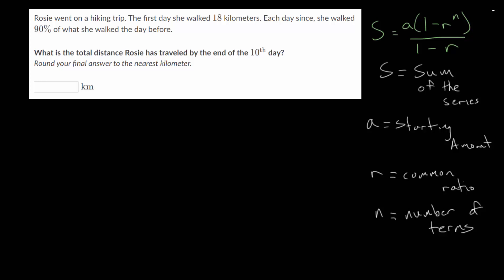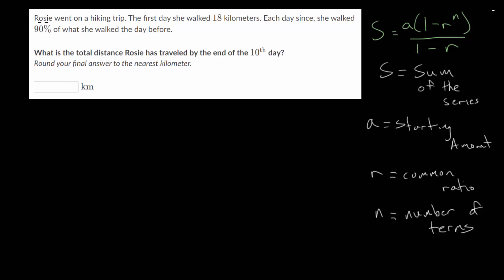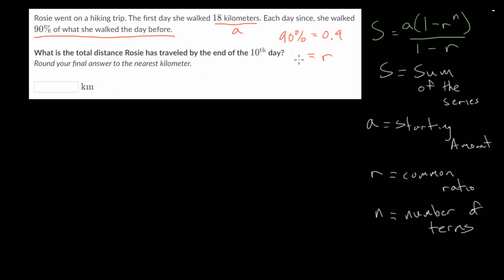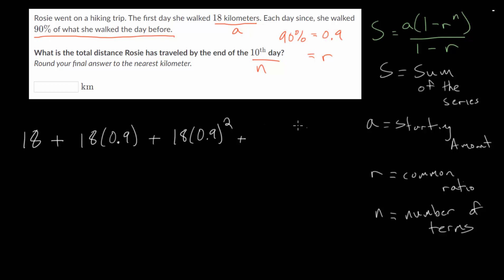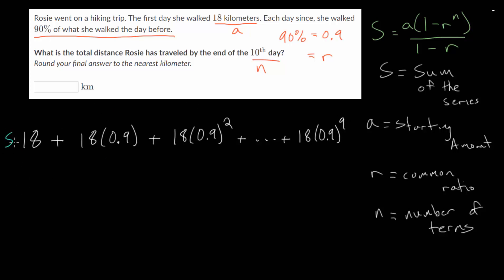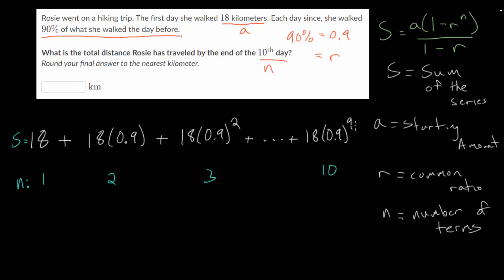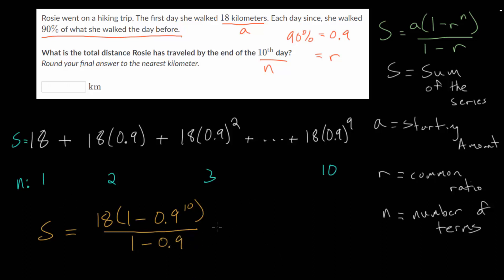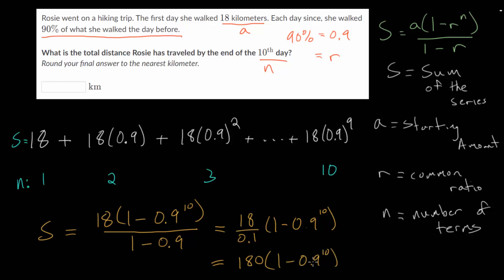Finite Geometric Series Word Problems: Practice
This video continues with the idea of solving word problems with a finite geometric series by looking at an example problem from the Khan Academy exercise linked below. Generally, the best way to approach these problems is to use the formula for a finite geometric sum.

Start by identifying the initial value, the common ratio, and the number of terms in the series. Then, plug them into the formula and use the calculator to find a decimal answer. It may also be helpful to write out the series from scratch to make sure that the answer makes sense. Checking to make sure the answer is correct from the formula can be tedious but can be done but adding up each term in the series by hand.

Khan Academy exercise to practice:
1. Finite Geometric Series Word Problems

EulersAcademy.org